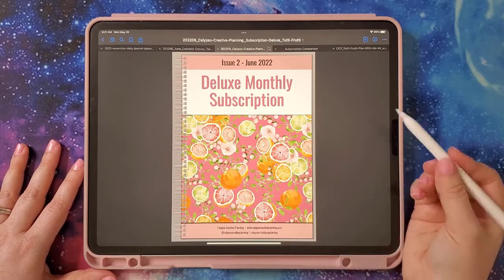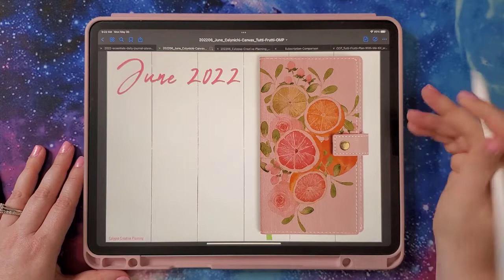DIGITAL PLAN WITH ME // June 2022 Planner Setup / Tutti Frutti Calynichi One Month Planner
Even though the main topic of today's video is my planner setup for June, I've thrown in a few extras too. Since I've been getting some questions about my monthly subscription options and what all you get with each tier, I thought I'd answer those with the June release as examples. Plus I've got your first look at my June mailing list freebie. It's a "plan with me" kit that I'll be using to create a weekly spread in Friday's video. Oh and there's a tiny little sneak peek for June's CHQ catalog. Don't worry I have time stamps for you.

TIME STAMPS
01:01 - Jump right into the theme (not the same as CHQ)
01:45 - Answering questions about my subscription - comparing what you get in each tier
08:27 - Flip through of Deluxe catalog for June
09:26 - Looking at the new Calynichi style Tutti Frutti One Month Planner
10:56 - Labeling 4 bonus sections
11:22 - Tabbed Sections
11:51 - Page templates section
12:14 - Monthly, weekly, daily pages linked together
14:07 - Monthly section special pages & looking at other dividers
15:40 - Tip for labeling extra tabs
16:26 - Using calendar overlay to date and decorate monthly page
18:40 - Tip about images over links
20:30 - Filling sections with page templates
25:51 - Journaling challenge for June from @bougieplannergirl
27:10 - Pasting a copied page vs adding a current template
28:00 - Productivity Dashboard page
31:50 - Pre-decorated pages
32:30 - Favorite/Bookmark pages for quick referencing
33:54 - A look at the June freebie for mailing list
38:53 - Wrap-up ramble / early access info / requests & releases
40:35 - Teaser of other Tutti Frutti goodies & CHQ June theme

Products Featured/Used:
* Calypso - Subscription Exclusive - June 2022 Tutti Frutti Mini Bundle - (the mini bundle rolls over into other bundles too)

Helpful Resources I Use:
* Microphone Stand
Useful Links:
* Etsy Shop